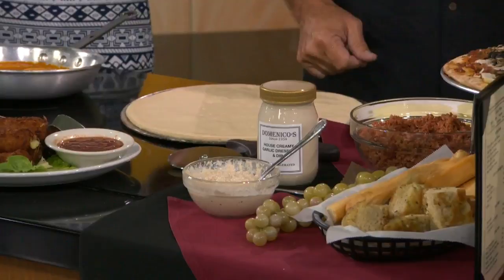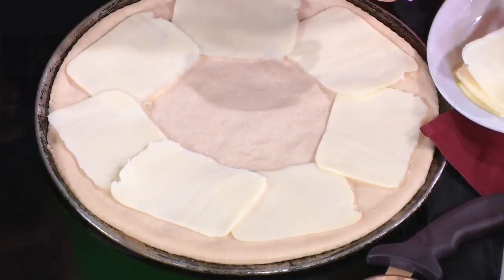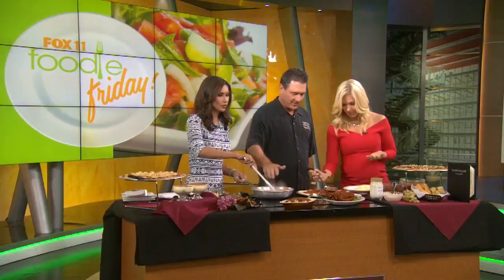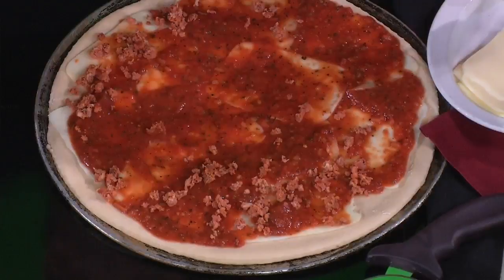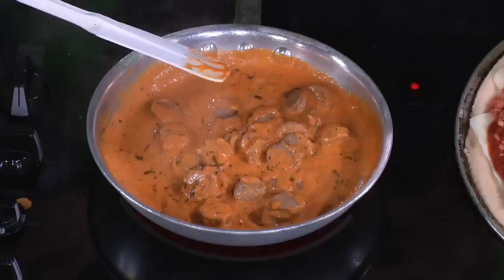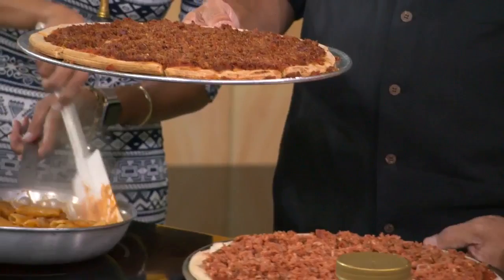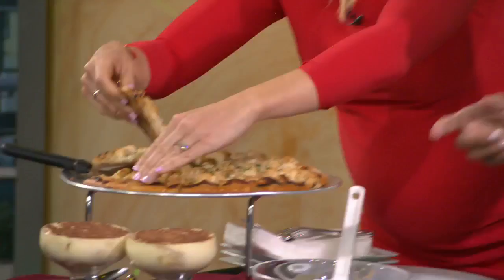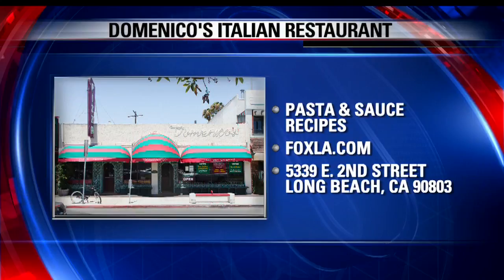Domenico's shows us how to make gourmet pizza and pasta at home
Want to make gourmet pizza and pasta at home? The iconic Domenico's Belmont Shore showed us how. Recipes